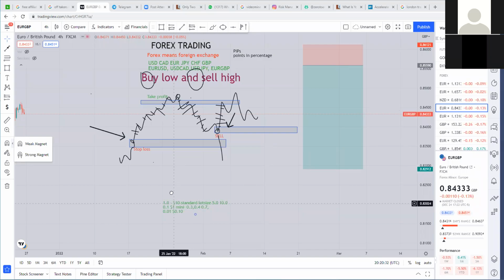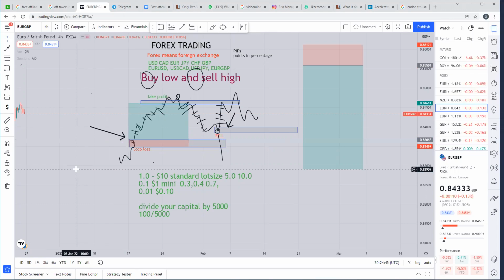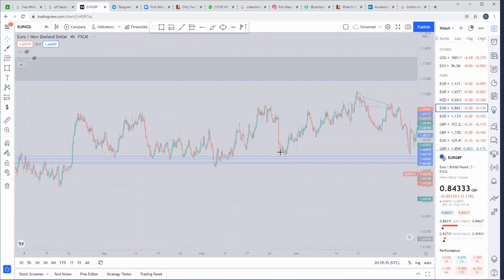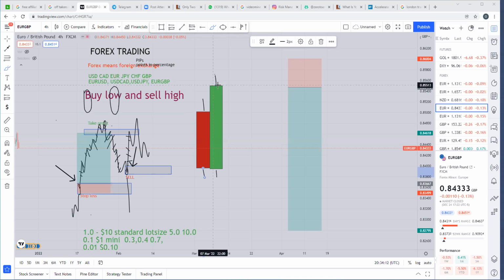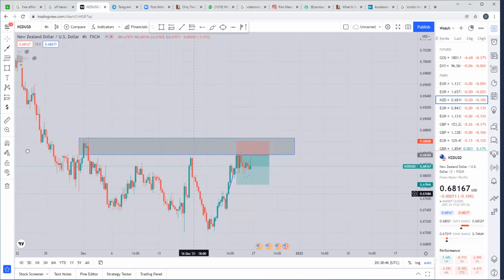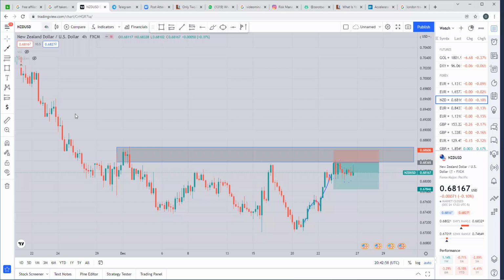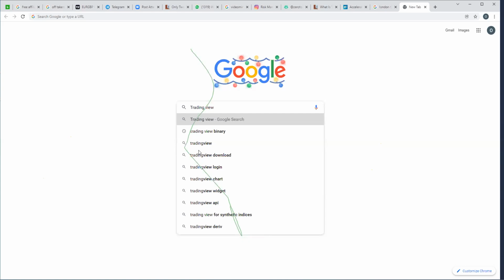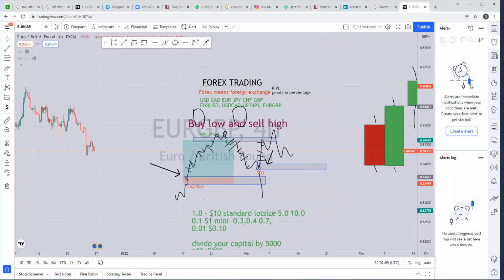Forex Basics 2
Welcome back to Go-Digits! In Part 2 of our Forex Basics series, we take your knowledge a step further. We explore key concepts like leverage, margin, and risk management to help you trade smarter and more confidently. Whether you're a beginner or looking to refresh your skills, this video will give you the tools to take your trading to the next level.